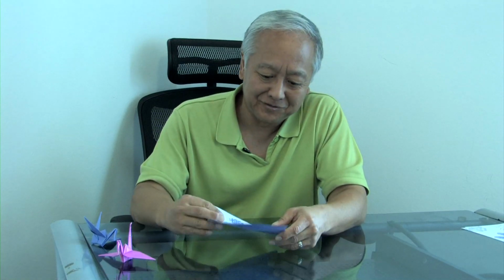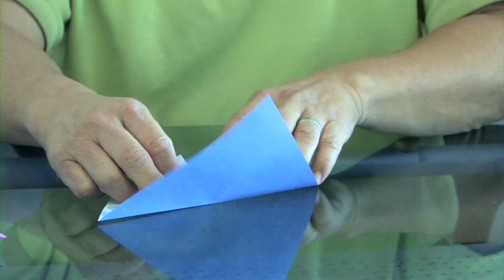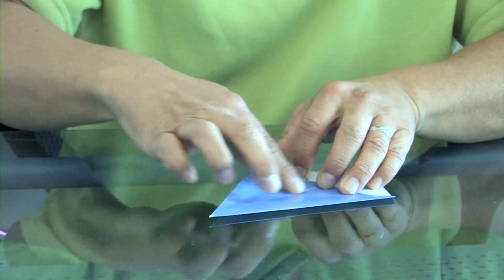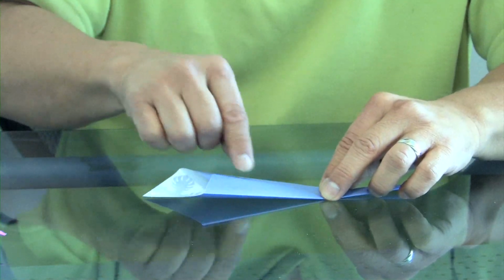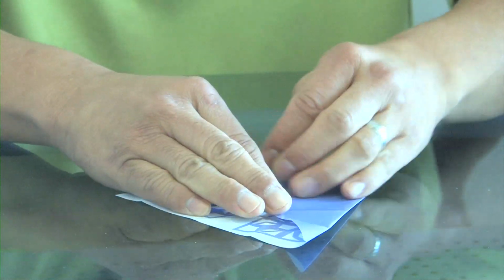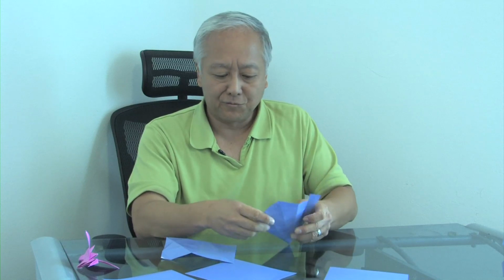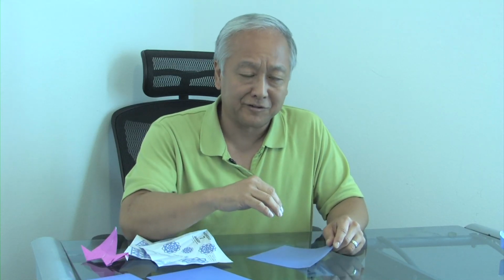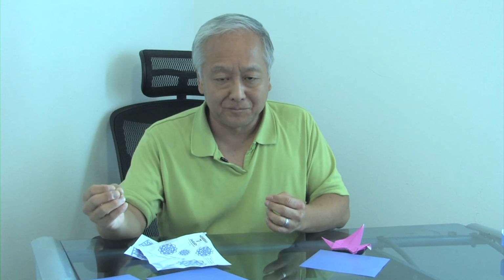What Are Some Skills You Should Know About Origami? : Origami Art Strategies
There are a number of great skills you should focus on as you start learning origami. Find out about some skills you should know about when making origami projects with help from an origami expert in this free video clip.

Expert: Alvin Aki
Filmmaker: Joshua Velez

Series Description: Origami isn't just a great way to make your own homemade gifts, but it can also be a great way to express yourself in a visual and creative way. Learn about origami art strategies with help from an origami expert in this free video series.